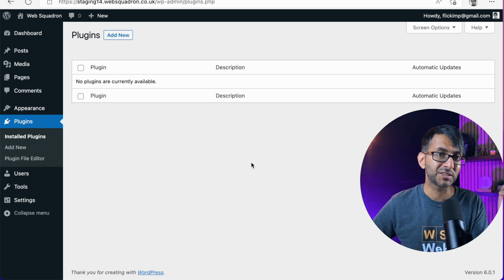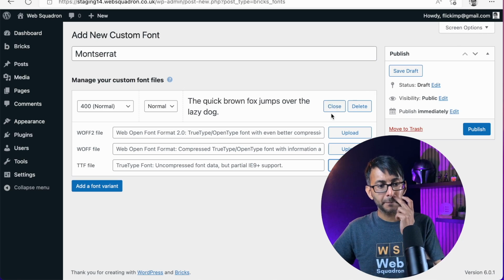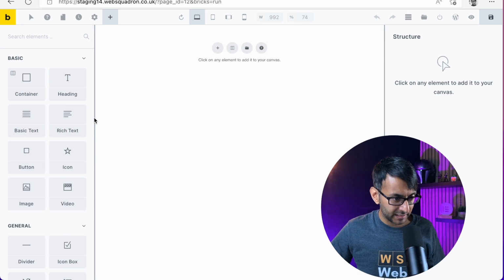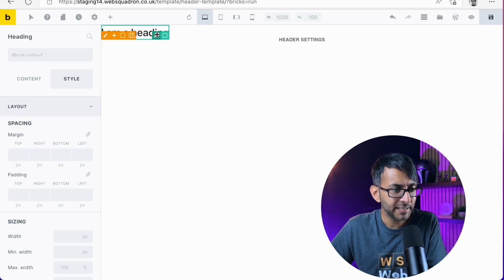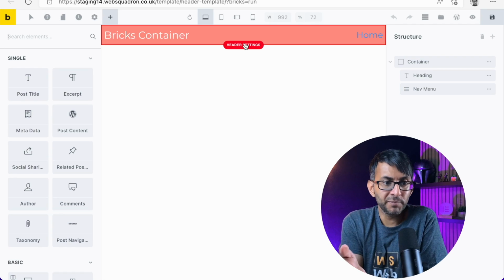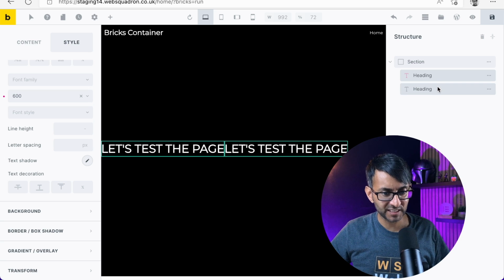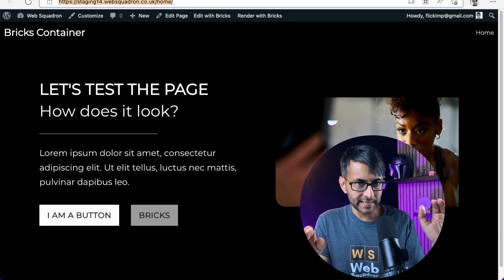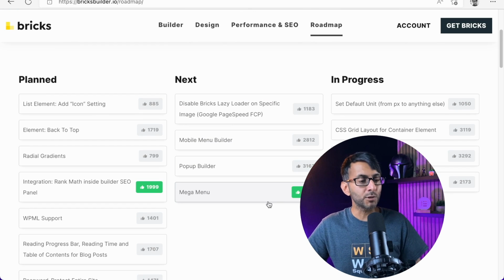Is Bricks Builder really that Good - compared to Elementor Page Speed - Wordpress Theme Page Builder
Many have asked me to do a Review of the Bricks Builder for Wordpress. It's a Theme that claims to produce great responsive and high performing sites - but is it true?

And how do I find it on my first-ever-go?

Or just jump to the Conclusion:
01:06:13 CONCLUSION

Timeline:
00:00 Intro and why am I doing this?
01:29 Bricks Builder Site
02:43 Settings
03:53 Templates Intro
04:58 Other Settings
10:26 Custom Fonts
11:47 Settings Continued
12:57 New Page
13:48 User Interface
25:36 Header Template
44:42 Hero Banner
01:01:25 Page Speed Comparison to Elementor Pages
01:06:13 CONCLUSION

3m Ethernet Cat 7 Cable (to maximise the Internet Connection as the room is upstairs)